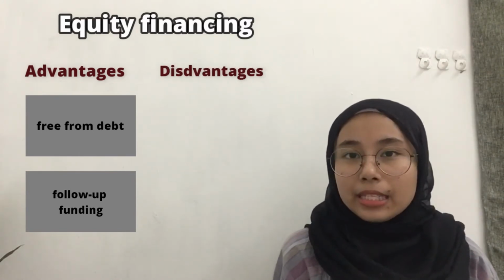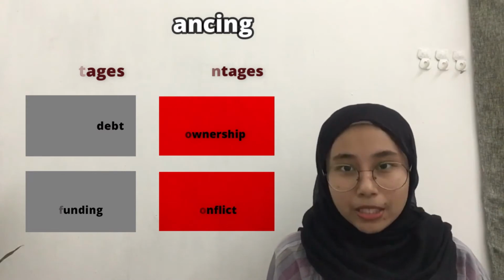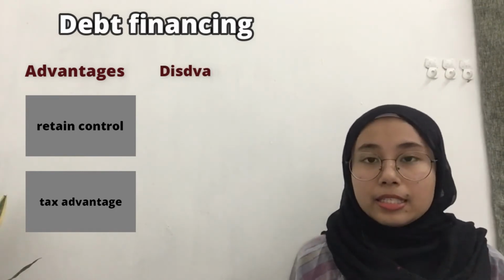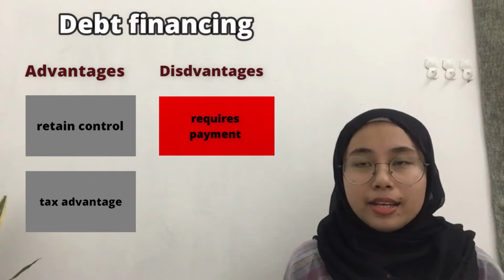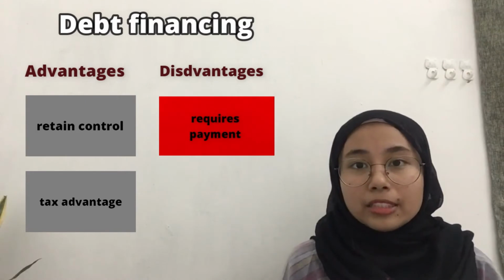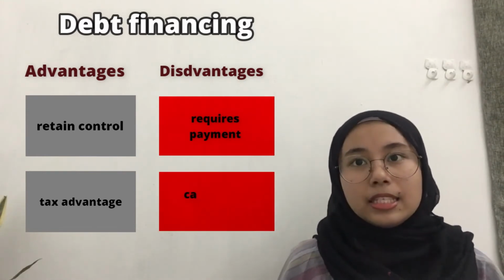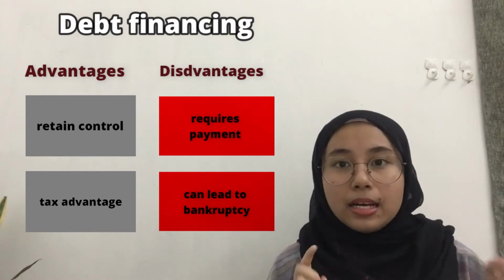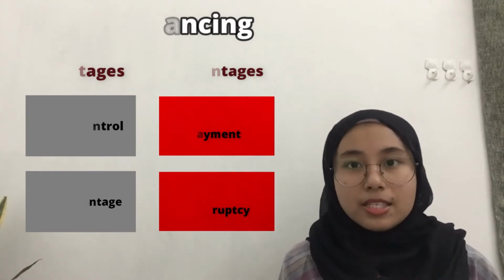GROUP PROJECT MAF603 JAC2204D GROUP 2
PREPARED FOR: SIR MOHAMAD ALBAR BAKAR
PREPARED BY:
1. MIRA SYAZANA BINTI MD SAMINGAN (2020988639)
2. NUR IZZATI BINTI NA’IM (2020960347)
3. SITI NORAZEHA BINTI JUHARI (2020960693)
4. RAJA FARIS DANIAL BIN RAJA AHMAD KHIRUDDIN (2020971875)

GROUP: JAC2204D